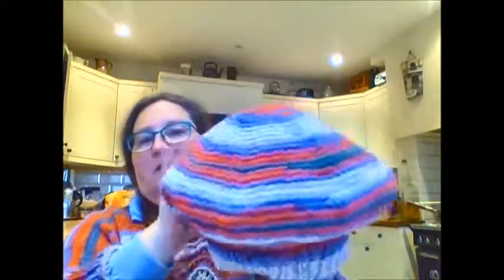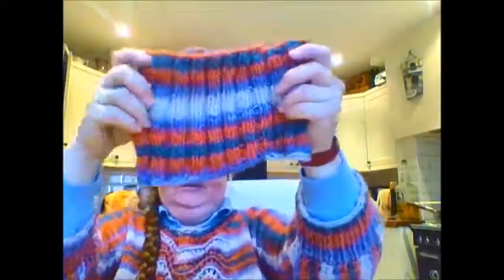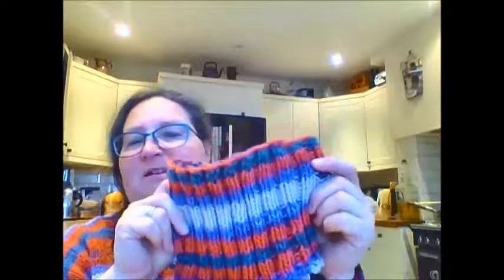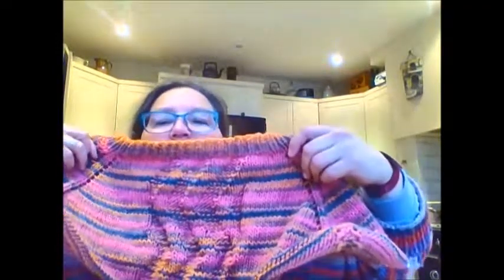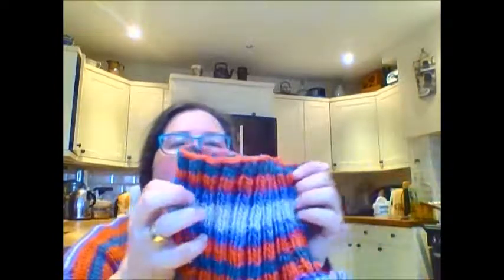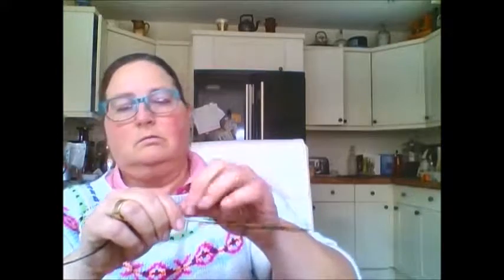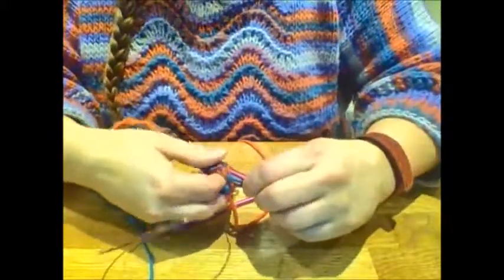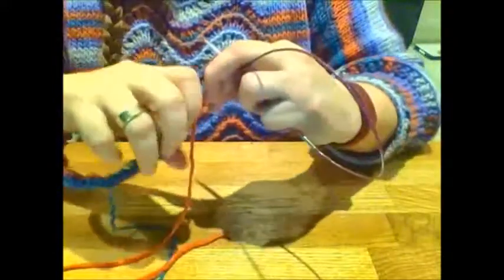Tips: Fix the Gap / Change cable with Knitting on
I show some of my wips and fos and have the two tips mentioned recorded.